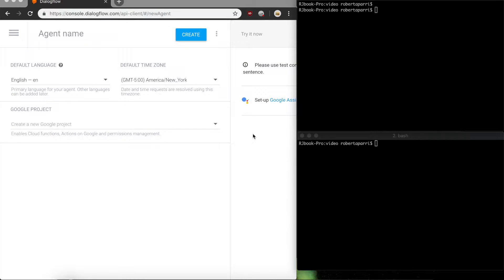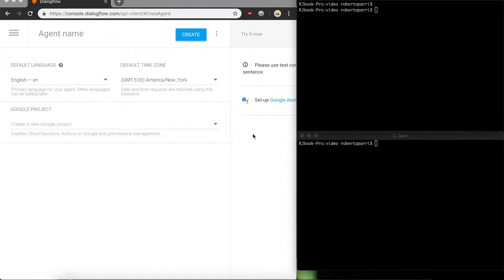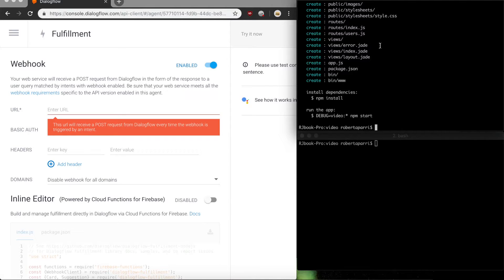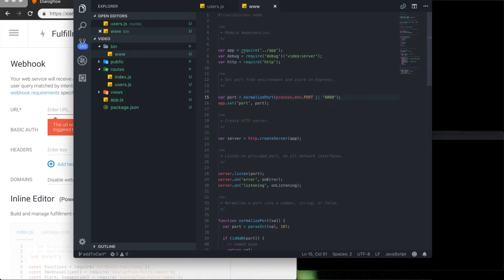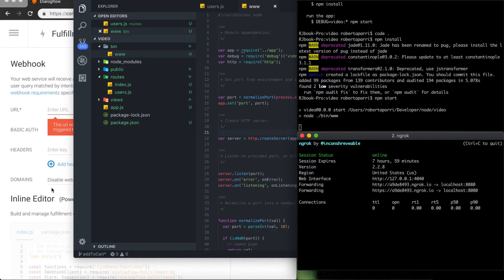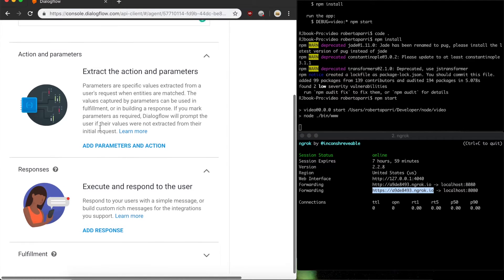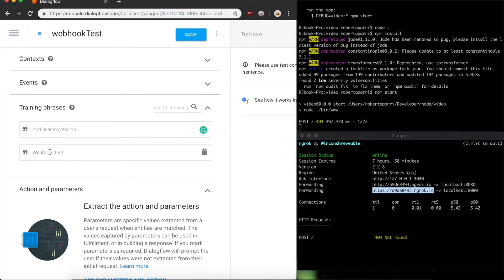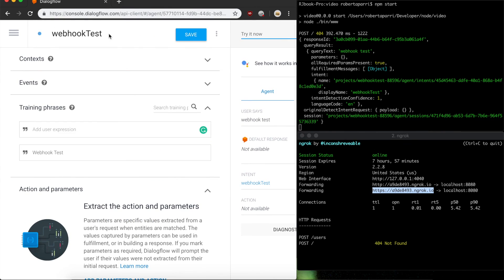Tutorial 02 - How to Make a Dialog Flow Agent with Webhook Fulfillment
Requirements:
Node, NPM, Express (with CLI tools), Ngrok, Text Editor.